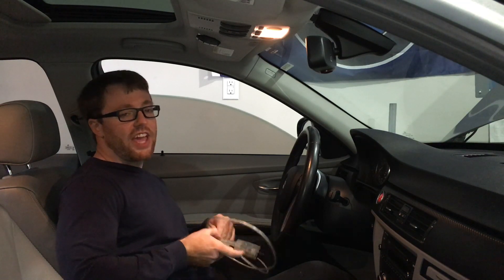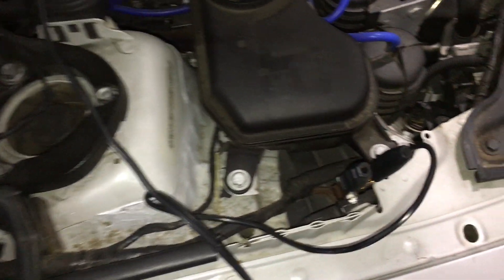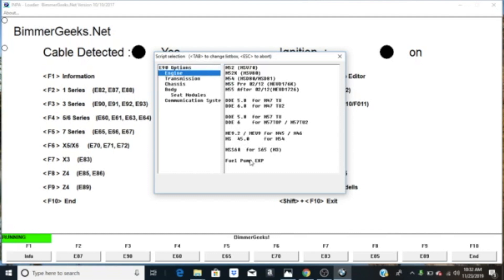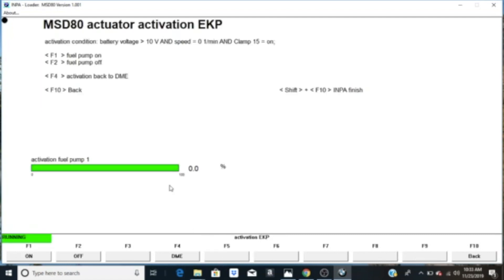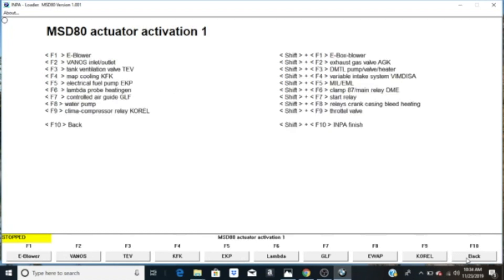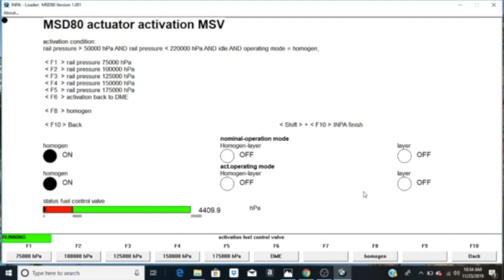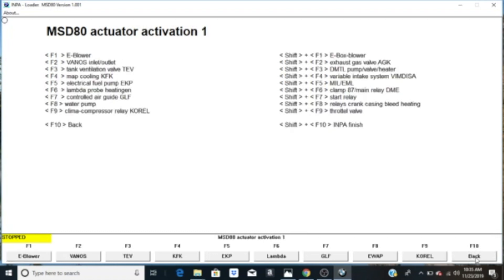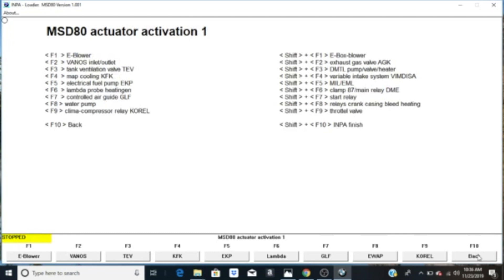How To Test Your BMW Fuel Pump Using INPA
In this video I show how to use the INPA program to test your BMW fuel pump and rail pressure. The INPA program can be used to activate the fuel pump and pressurize the fuel system when the engine is off to test the fuel pumps functionality and also test the system for leaks. It can also be done with the engine on to test the high pressure fuel pump.